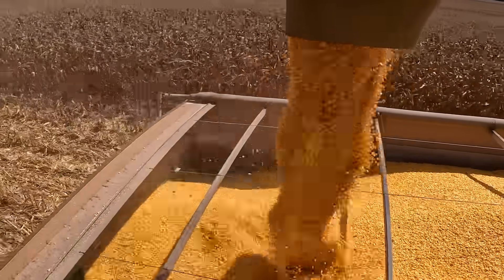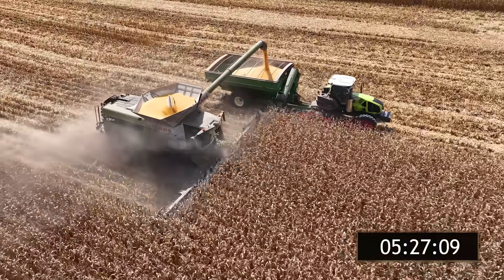Most Corn Harvested in 10 Hours With the LEXION 8600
On September 4, 2025, Chad Henderson of Madison, Alabama set out to see how much corn he could harvest with his LEXION 8600TT. He had 310 acres of continuous corn ready to roll, and the right crew for the job. After 10 hours, the results were in. The Henderson Farms crew set a new record of 57,299.34 bushels, using .87 gallons of fuel/acre. ​

The previous record for 10 hours was set in 2018 by Stewart Farms of Farmers City in Illinois. They harvested 54,302.97 bushels with a LEXION 760TT. ​

The 8 hour record of 57,926.76 bushels is still held by Blake Johnson of 37 Ag near Holdrege, Nebraska, also using a LEXION 8600TT.​